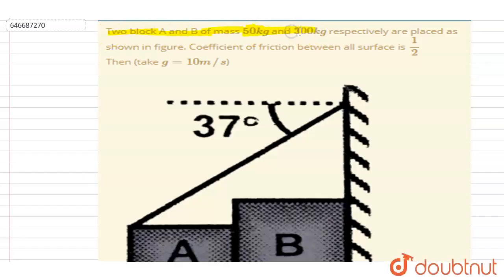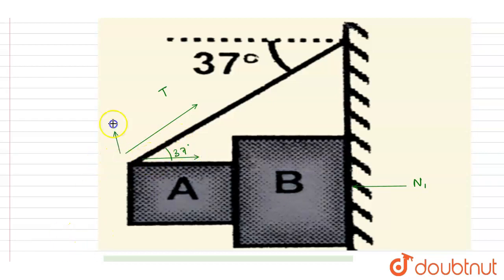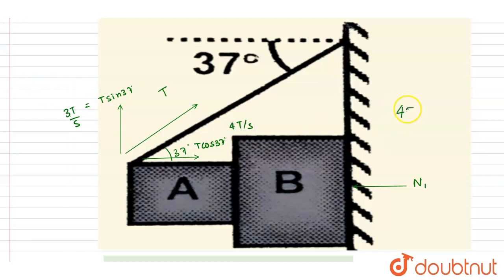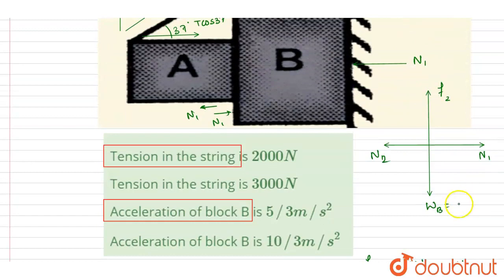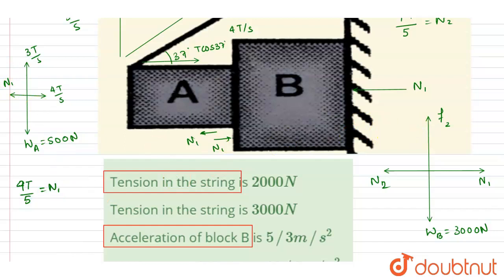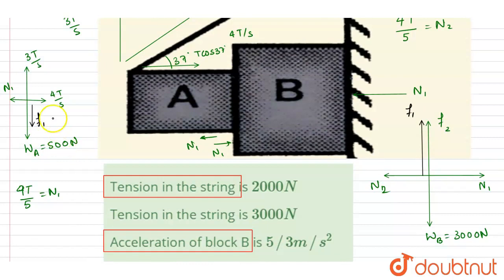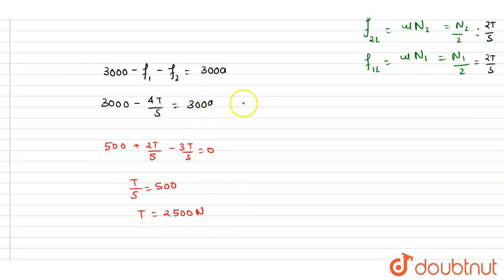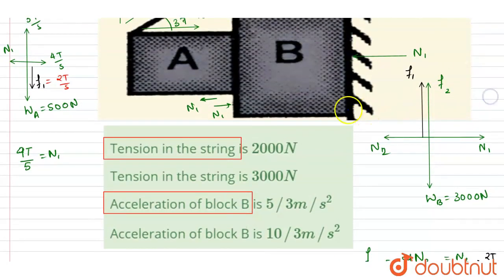Consider a piston- cylinder arrangement with spring in its natural length. Due to heat transfer,...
Consider a piston- cylinder arrangement with spring in its natural length. Due to heat transfer, the gas expands until the piston hits the stop. The mass of piston is 10kg and area is 78cm^(2). Initial and final specific internal energies are 214 and 337kJ//kg
Class: 12
Subject: PHYSICS
Chapter: TEST PAPERS
Board:IIT JEE

👉 Have Any Query? Ask Us.